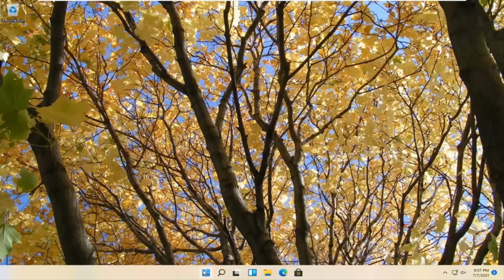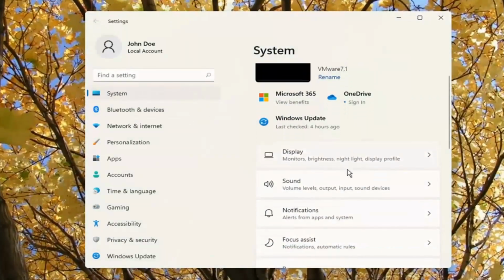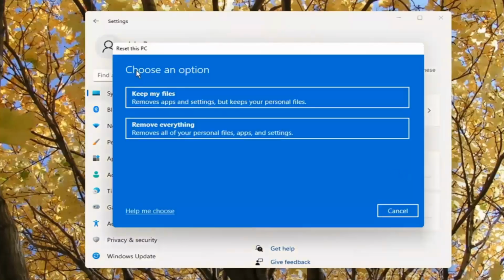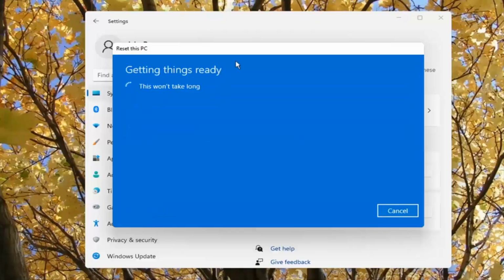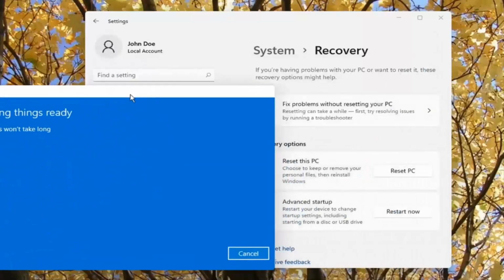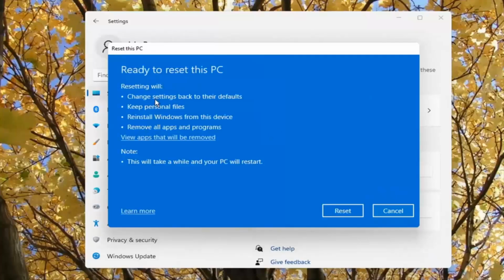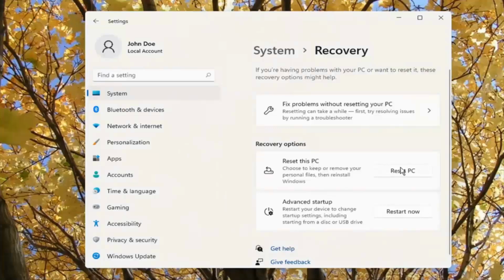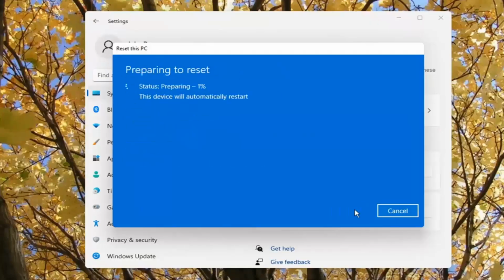How To Factory Reset Dell XPS 15 [Walkthrough]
If you're searching for how to factory reset a Dell XPS 15, this tutorial provides a clear overview of the reset process and explains what users should know before restoring their laptop. A factory reset can be useful for resolving persistent software issues, preparing a device for a new owner, or returning Windows to its original configuration. This video focuses on the Dell XPS 15 and offers valuable information about the topic without explaining the actual reset procedure. It is a helpful resource for anyone researching Dell laptop recovery and system restoration.

This tutorial discusses the topic of factory resetting a Dell XPS 15 and highlights common situations where restoring the system may be beneficial. It provides useful background information about recovery options, Windows restoration, and general laptop maintenance without covering the reset steps. Whether you're addressing software concerns, improving overall system performance, or preparing your laptop for another user, this video offers valuable insight into the process. Users looking for Dell XPS 15 recovery information, Windows reset guidance, and Dell laptop restoration resources will find this tutorial informative and relevant.